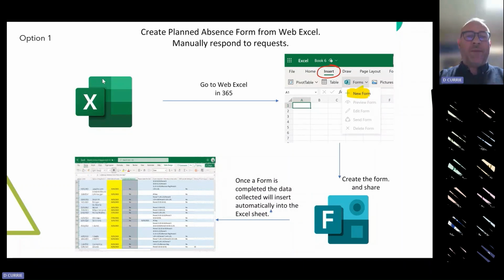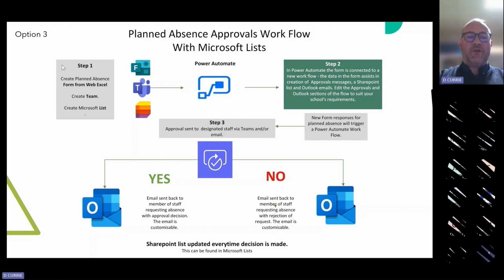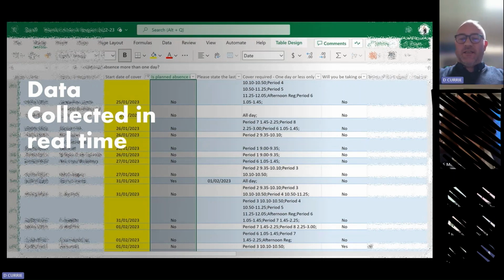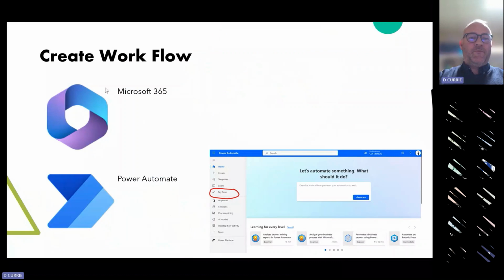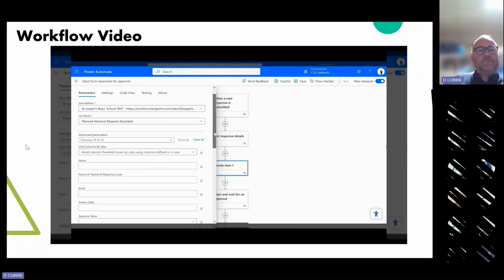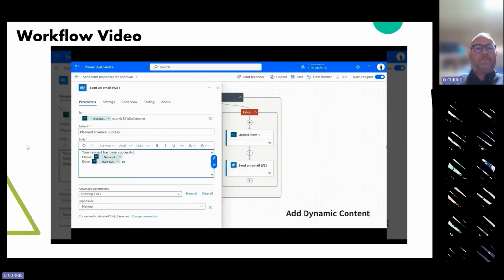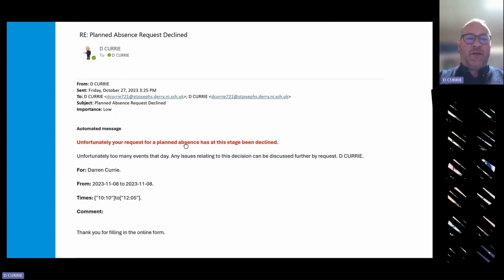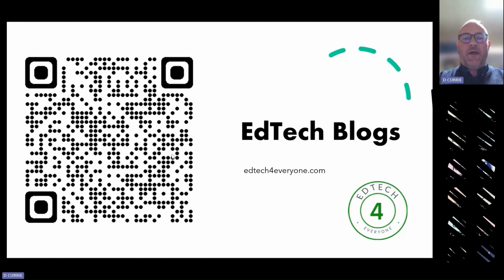Work smarter with Forms and Power Automate Flows.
Sharing my experiences of setting up a workflow to ease managing staff planned absence in his school.